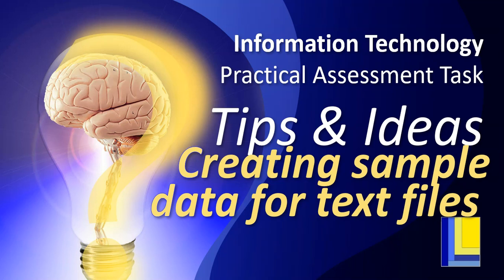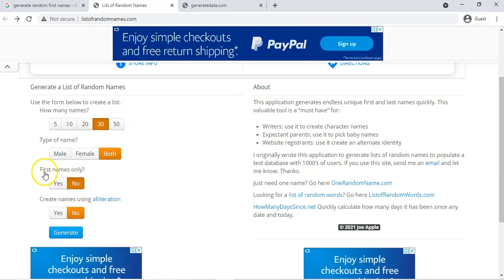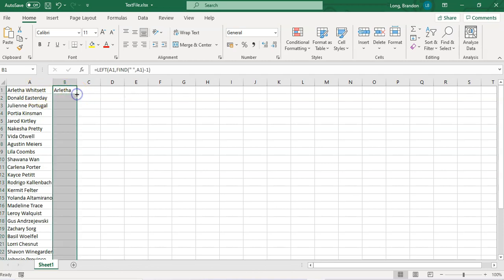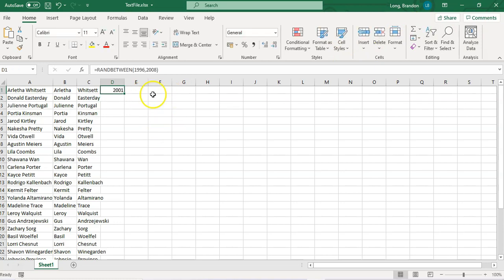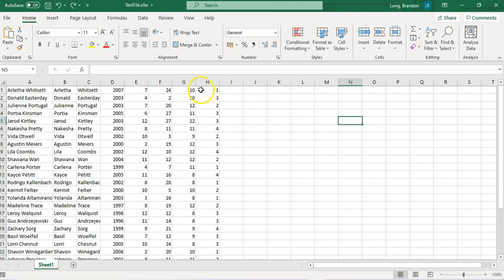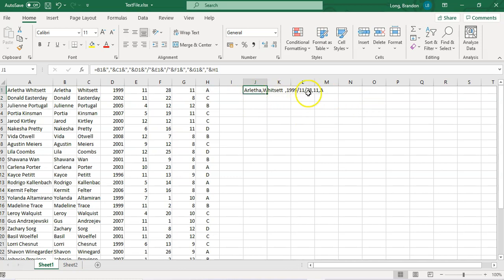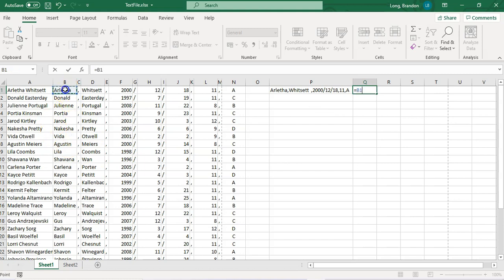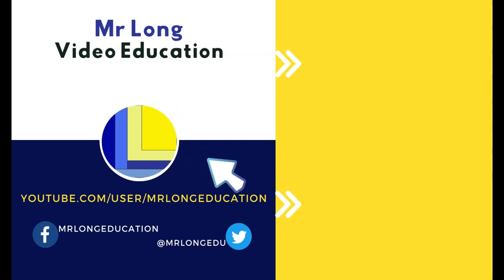IT PAT Tips and Hints | Phase 1 | Creating sample data for text files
This video covers how to create sample data for your text file if you want to create a comma separated file. This can be used for other text files as well with different delimiters as well as just generating random data for other projects.